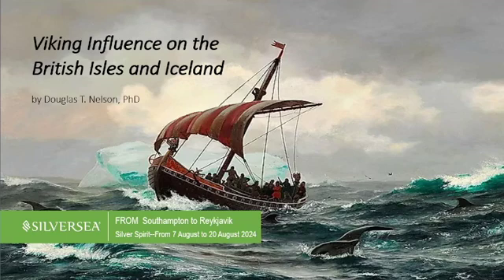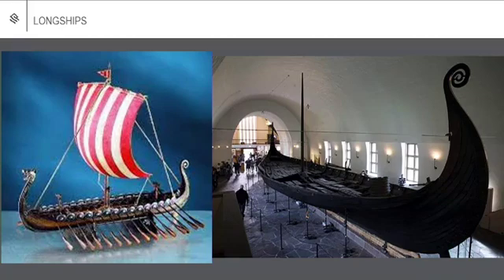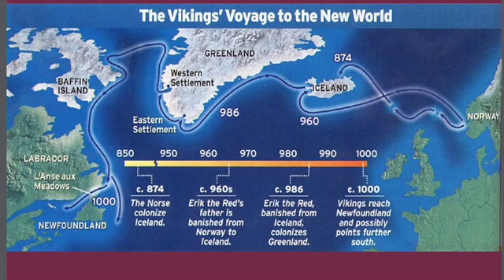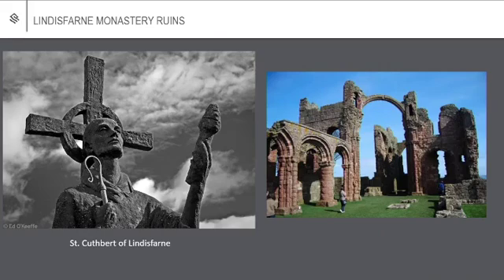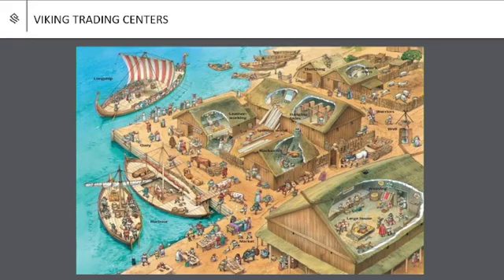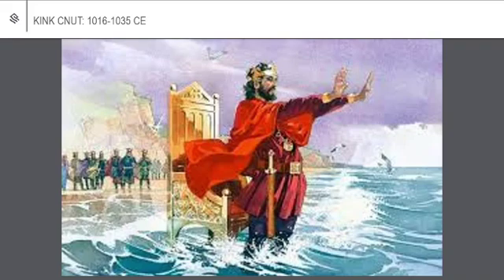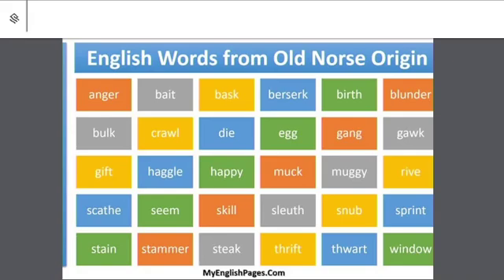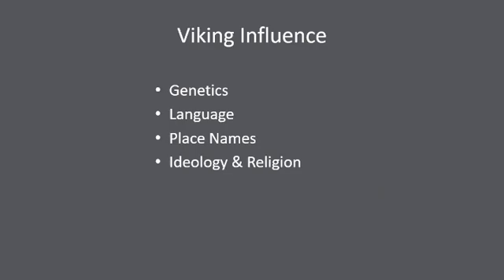02 Viking Influence on the British Isles and Iceland’ with Dr Douglas T Nelson